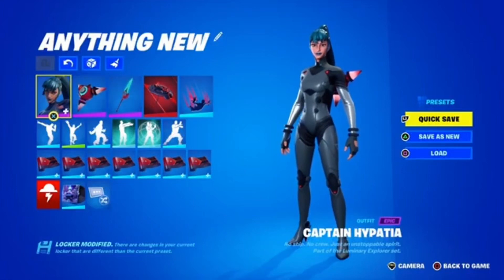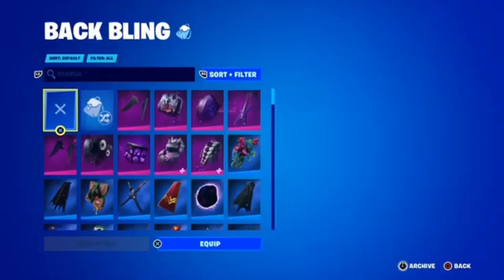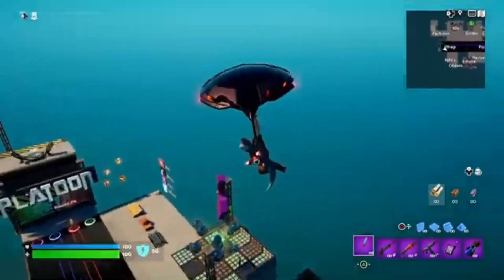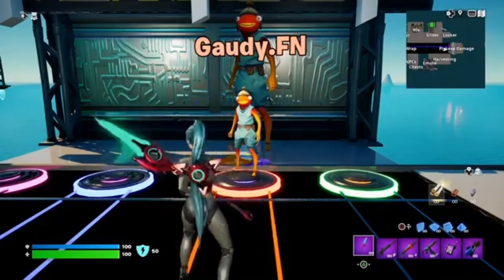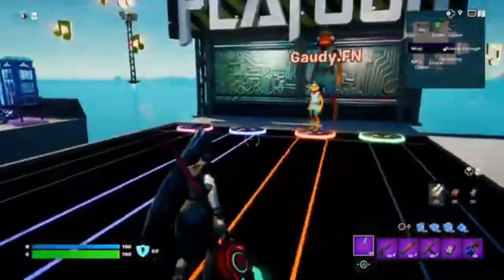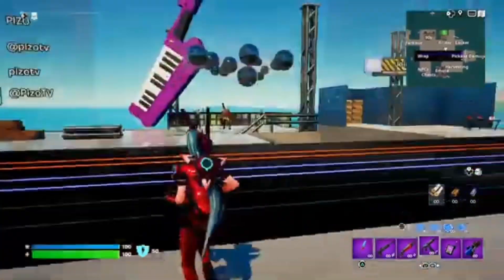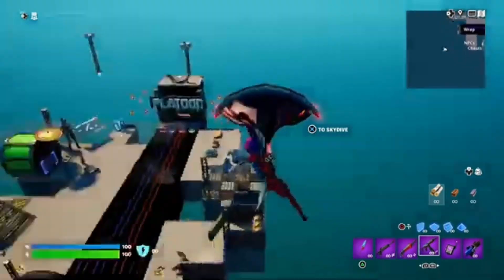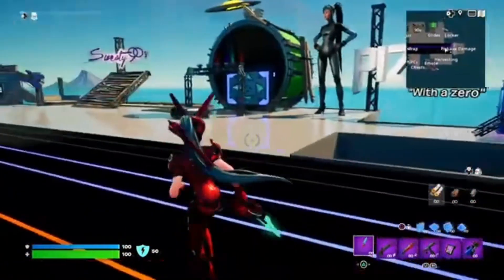CAPTAIN HYPATIA SET REVIEW! (BEFORE YOU BUY)